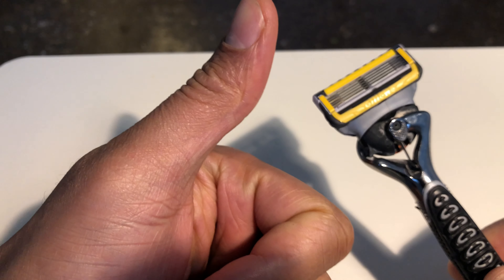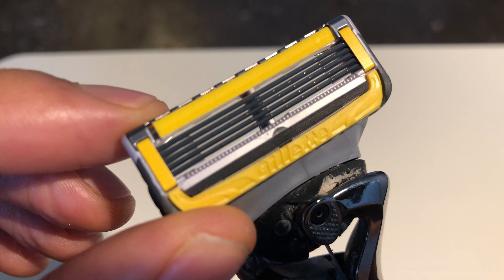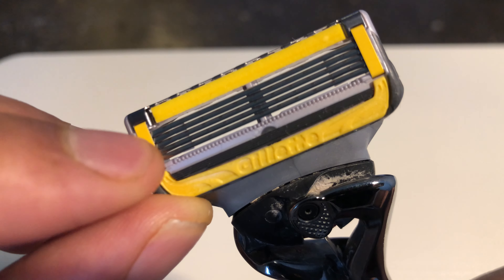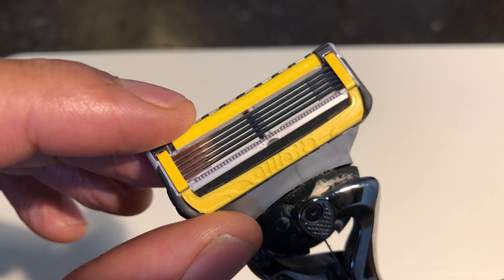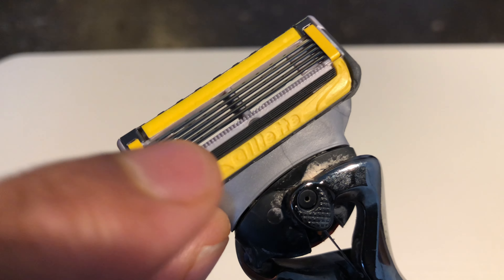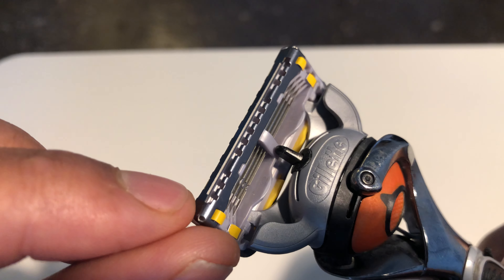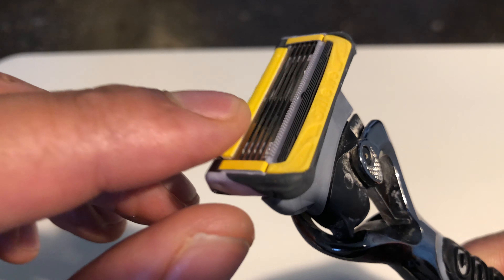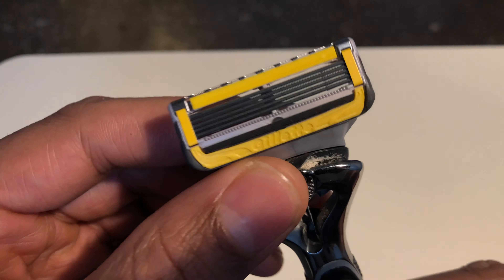Gillette Fusion Review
This is my review of a Gillette Fusion Razor .

Gillette Fusion Power Razor